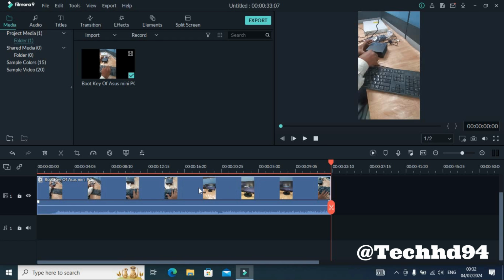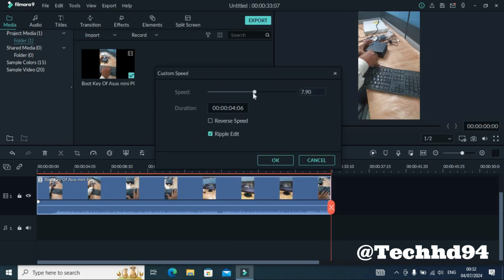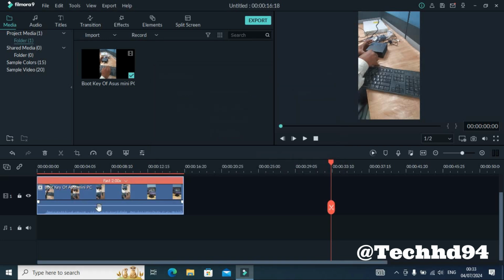How to fast forward a video in filmora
How to Fast Forward a Video Using Filmora:

Import Your Video: Start by importing your video footage into Filmora.

Drag Video to Timeline: Drag the video clip you want to fast forward onto the timeline.

Select Clip: Click on the video clip on the timeline to select it.

Access Speed Controls: Look for the speed control option. In Filmora, this is often found in the toolbar or by right-clicking on the clip.

Adjust Speed: Increase the speed percentage to fast forward the video. For example, setting it to 200% will double the playback speed, effectively fast forwarding the video.

Preview and Adjust: Preview the clip to ensure the fast forward effect is as desired. Adjust the speed percentage if necessary.

Export Your Video: Once satisfied with the fast forward effect, export your video to save the changes.

how to fast forward a video in filmora 12,
how to fast forward a video on filmora,
how to fast forward a video in wondershare filmora,
how to edit fast forward video in filmora,
how to make video fast motion in filmora,
how to make video speed faster in filmora,
how to make video faster in filmora,
how to video speed fast in filmora,
how to make fast forward video in filmora x,
how to make fast forward video in filmora 9,
how to fast forward a video in movavi,
how to fast video in filmora,
how to increase video speed in wondershare filmora,
how to adjust video speed in filmora